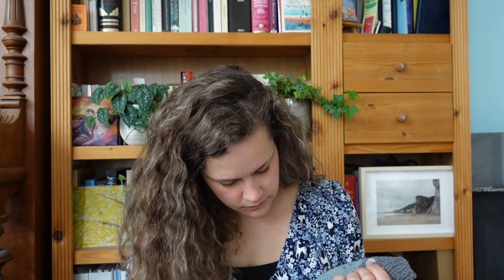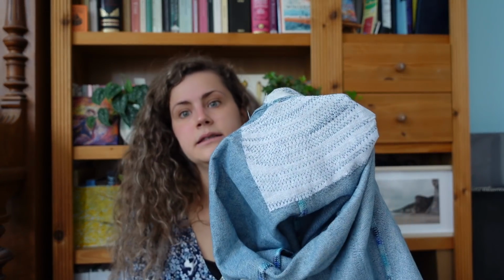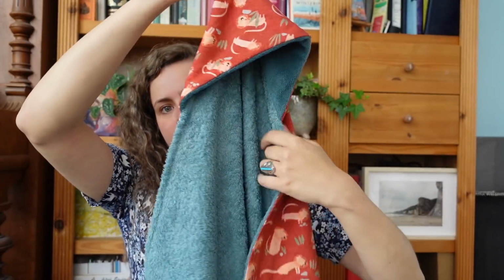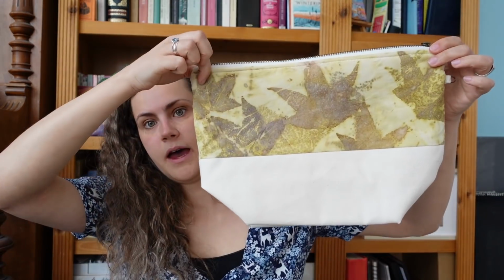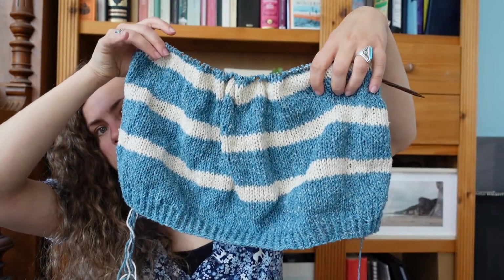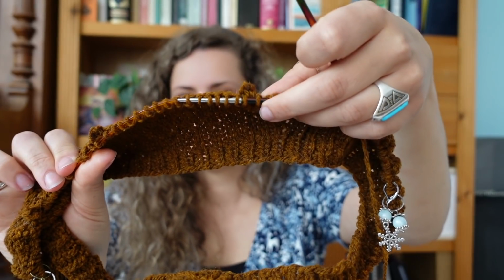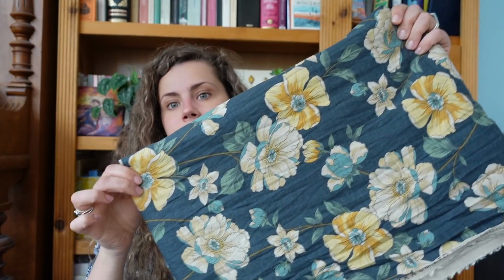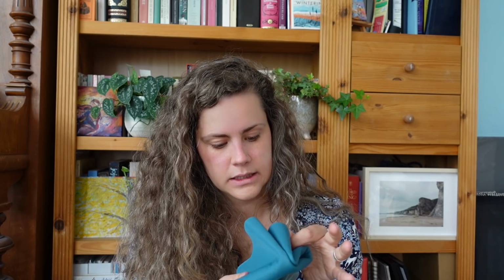Ep 7 | Studio Nora Podcast | Me Made May and a Stack of FOs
Hello and welcome to episode 7 of the Studio Nora Podcast! Join me today as we discuss Me-Made-May, a heap of finished objects (mostly project bags 😊) and wips. I share my eco-dyeing process and we take a trip to Texel! Enough to keep you going for a cup of something hot and then some.

Untamed by Glennon Doyle
A Blink of the Screen by Terry Pratchett
Wild Colour by Jenny Dean
Botanical Inks  by Babs Behan
Project Bags
Vintersol Sweater – Jennifer Steingass
Fine merino – Knitting for Olive
Mungo Yarn – Retrosaria Pomar
Mondim Yarn – Retrosaria Pomar
Rift Tee – Jacqueline Cieslak Designs
Cielo top and dress – Closet Core Patterns
Arbusto Sweater – Rosa Pomar
Brusca yarn – Retorsaria Pomar
Kew dress – Nina Lee